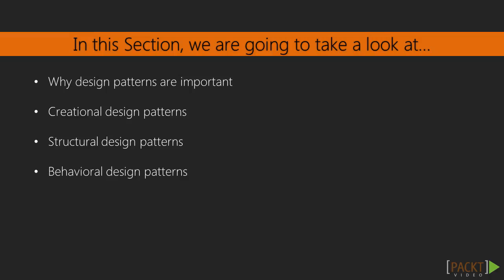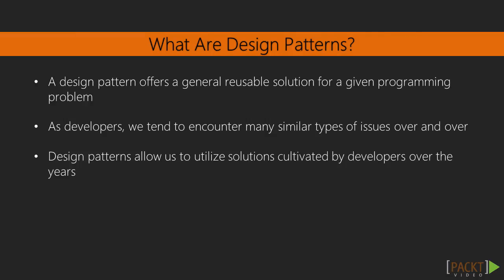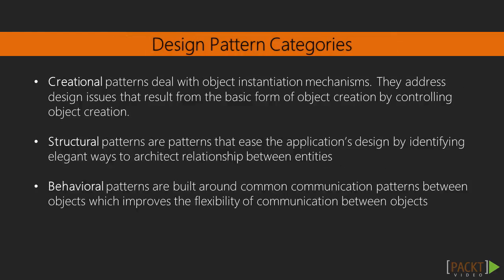108 - Design Patterns Overview.mp4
108 - Design Patterns Overview.mp4